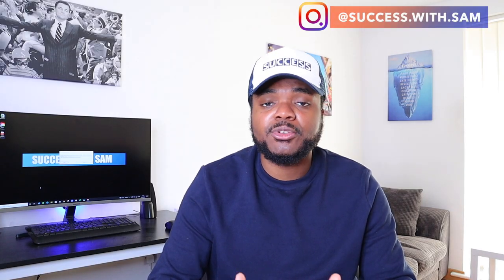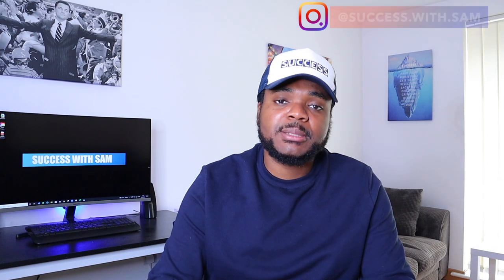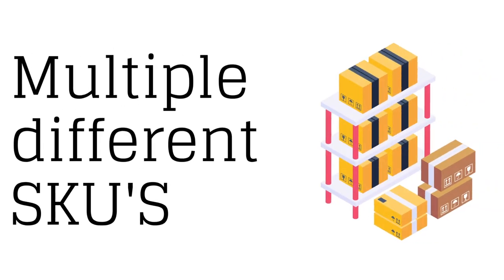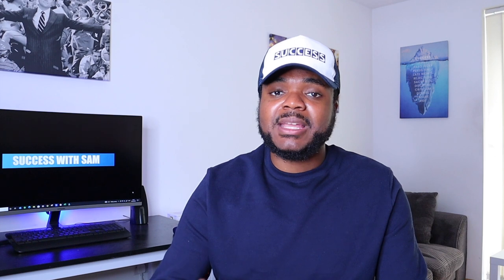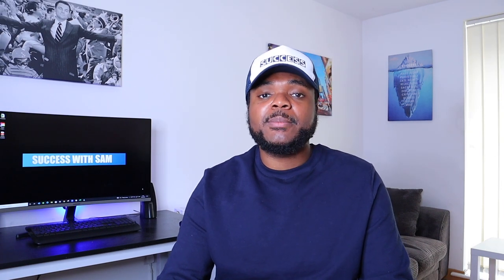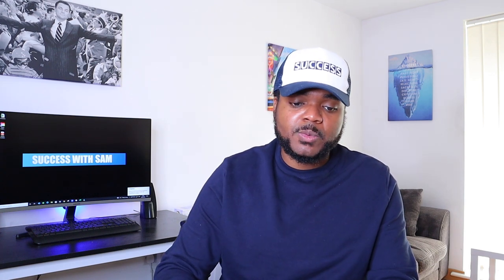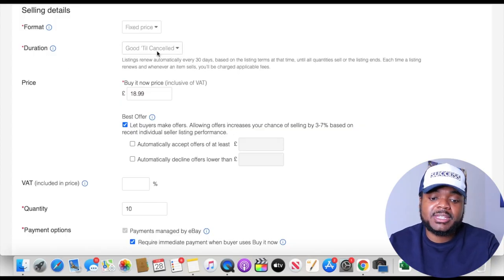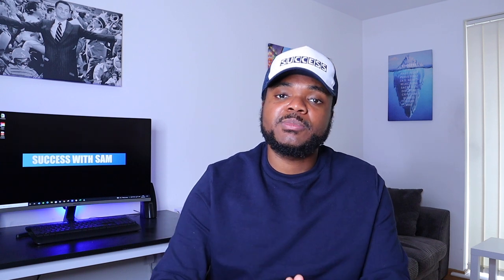The SECRET To Getting DAILY SALES On EBAY ($500 Per Day Strategy)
Millionaire EBAY Sellers use these secrets to get daily sales from their eBay store. So if you want to know how to sell on eBay in this right way, try out these strategies as they have helped me generate more sales from my eBay business.

Making $500 Per day on eBay is quite simple if you know exactly how eBay works. It is all about following the footsteps of those that are successful and replicating it with your own store.

Good luck!

★More Info★